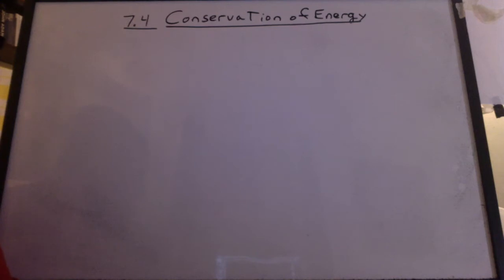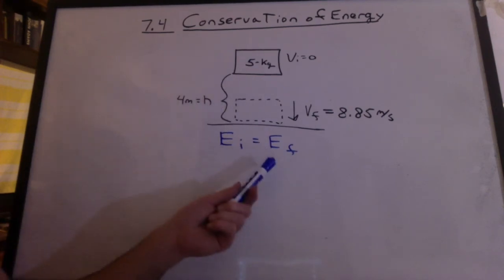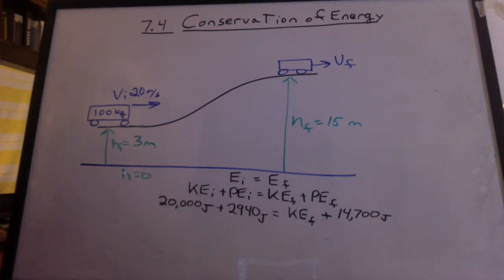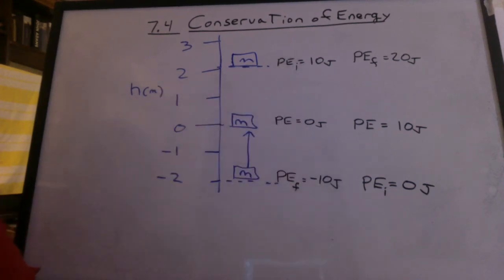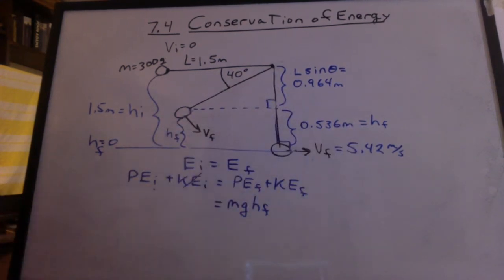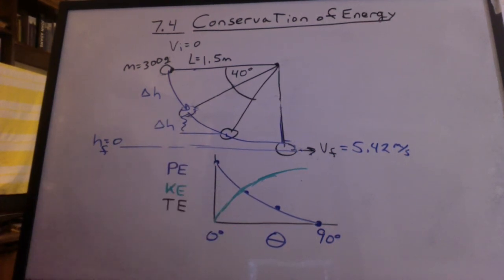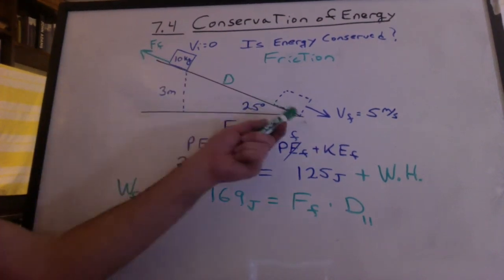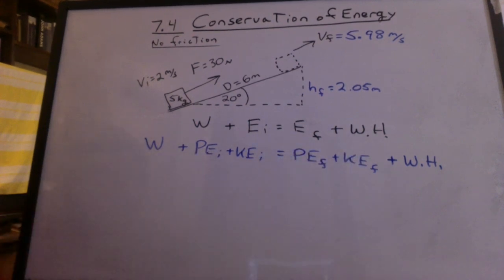7.4 Conservation of Energy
Examples worked out involving PE and KE.
Ei = Ef
PEi + KEi = PEf + KEf
Then we add in waste heat and positive work done to the system.